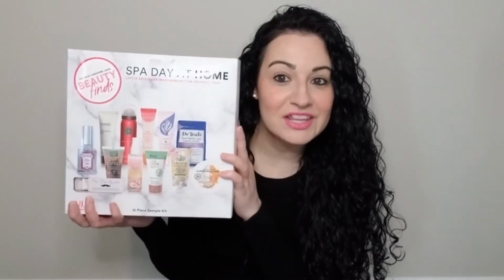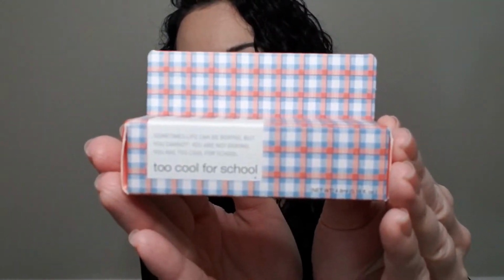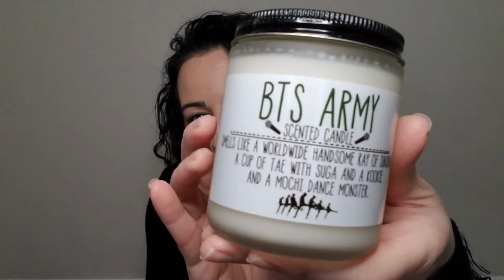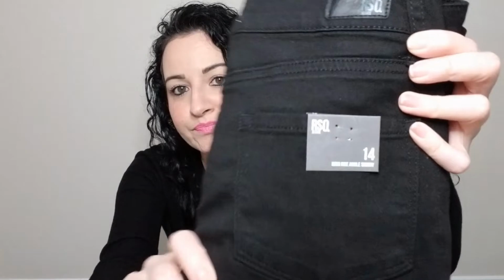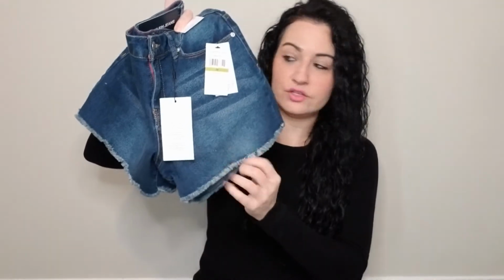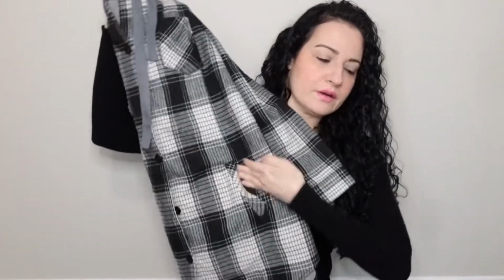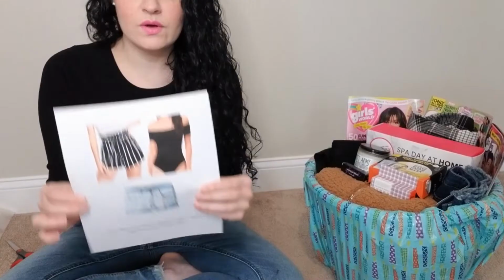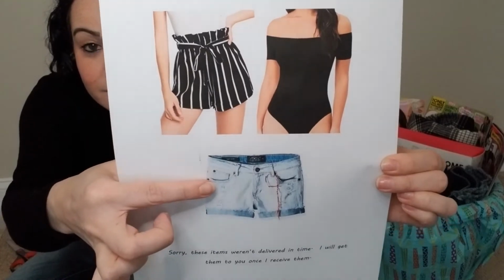My 13 in Quaran-teen Birthday Basket for my Niece | May 2020 | The_Real_Gisele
My niece turned the big 13 during this social distancing and stay at home order.  Since we can't celebrate in normal fashion, I thought it would be fun to put together a "13 in Quaran-TEEN birthday basket" for her.  Watch my video to see all of the cool items I purchased for her.  I gotta be honest, I want like half of the items for myself! ;)

XOXO
The_Real_Gisele